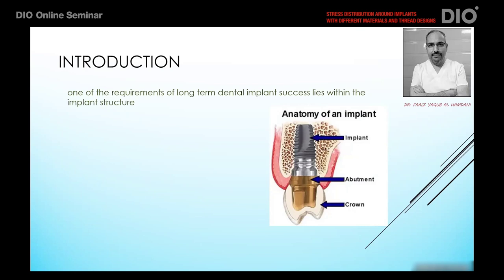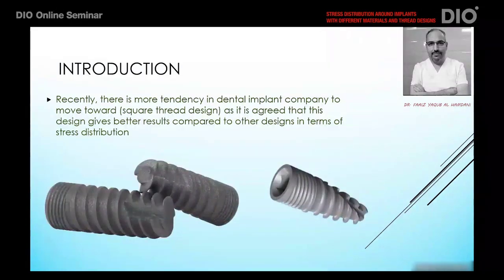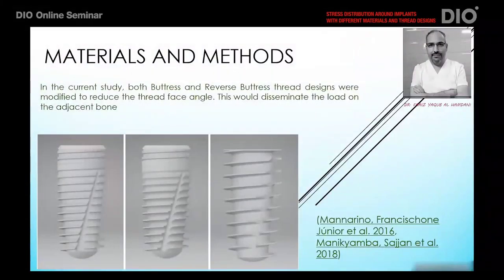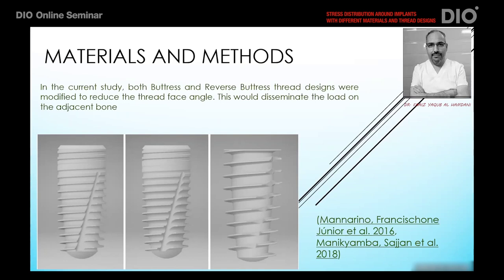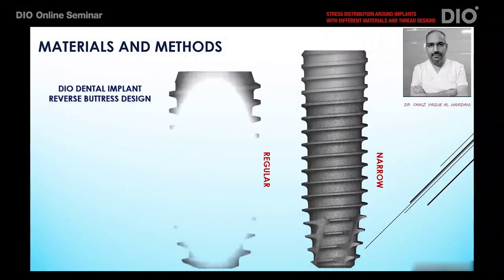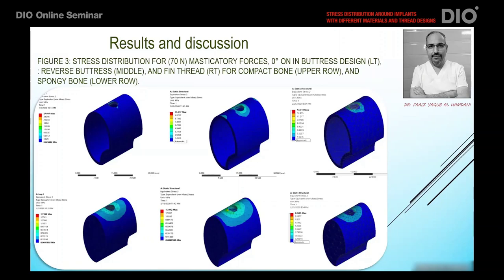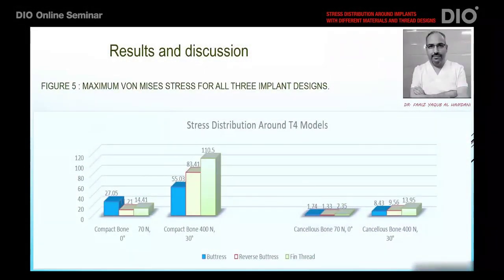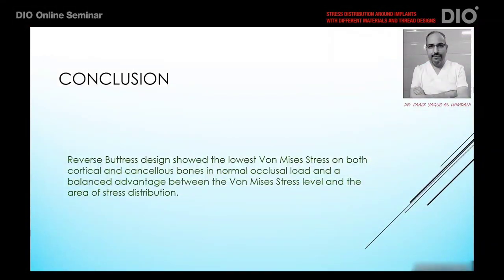Stress Distribution Around Implants with Different Materials and Thread Designs by Dr. Faaiz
DIO Online Seminar

Webinar course where you can continue to invest your valuable time for learning the most competitive and latest fully digitalized implant technology that would bring you to the next level of standardized outcomes and productivity of which are needed more than ever for you.

*caution
This video is recorded due to the unstable local internet speed.

Dr. Faaiz Al Hamdani

2016- Present: Assistant Prof., Head of Clinical Sciences Department, College of Dentistry,
Ibn Sina University, Baghdad

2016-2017 Part-time Lecturer, Oral and Maxillofacial Dep., Uruk University College, Baghdad

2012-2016: Lecturer, Periodontology and Oral & Maxillofacial Surgery Dep. (college of dentistry/ Almustansiriyah University)

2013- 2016 present: Part-time Lecturer, Oral, and Maxillofacial Surgery Dep. Alrafidain University College
- Faculty of Dentistry

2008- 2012: Full time PhD Oral and Maxillofacial Surgery (Newcastle University-Institute of Health and Society)

Leading the Digital Dentistry,

DIO IMPLANT

English

Korean